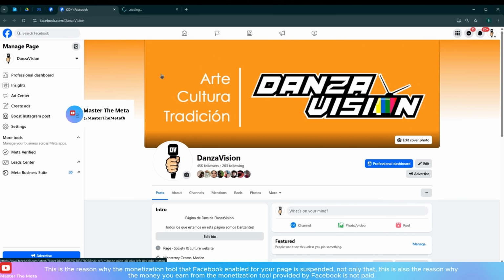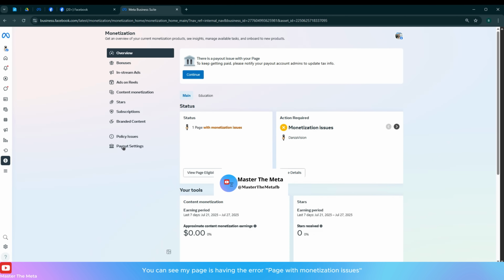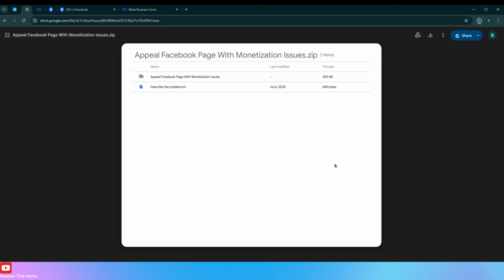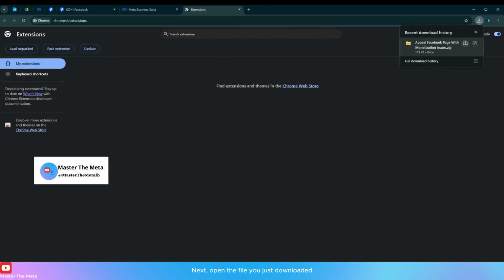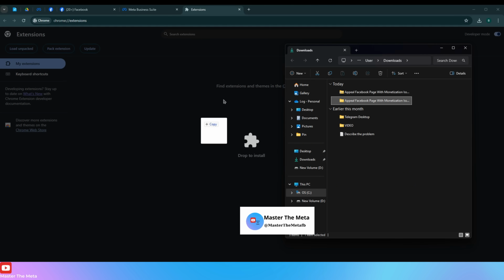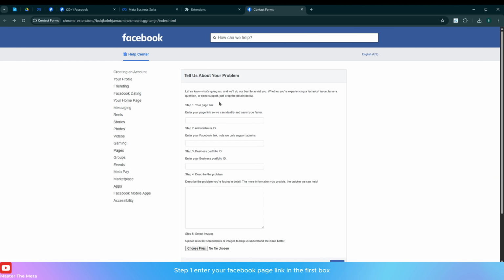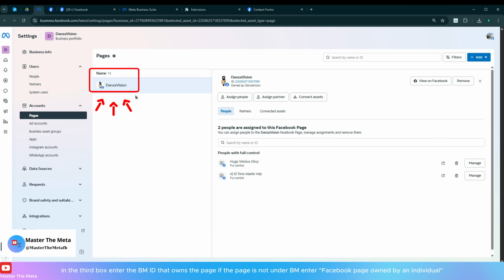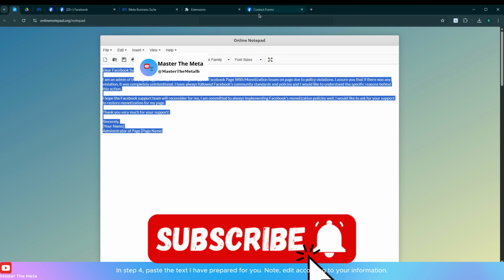Facebook: Your Content Isn’t Earning Money | Monetization Status Fix (2025 Guide)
Are you seeing the message “Your content isn’t earning money” on Facebook?

Don’t worry — in this video, I’ll walk you through how to fix Facebook monetization issues in 2025 step by step, including how to check your monetization status, review your Page Quality, and submit an appeal if needed.

✅ What you’ll learn:

What “Your content isn’t earning money” means in 2025

How to check monetization eligibility and status

Common reasons for monetization restrictions

How to fix content violations that block earnings

How to write a successful appeal

Tips to stay monetized long term

📌 This guide works for Reels, videos, live content, and pages with bonuses.